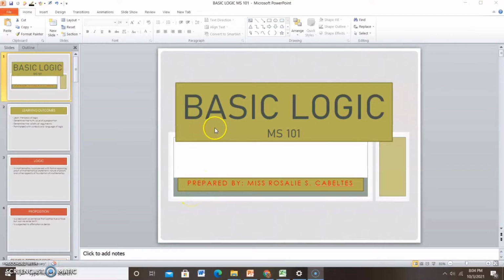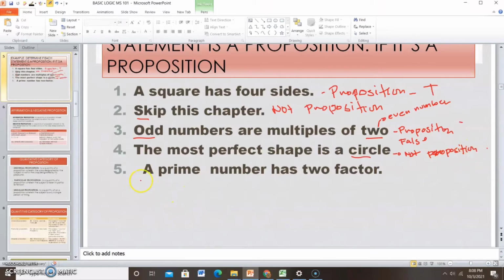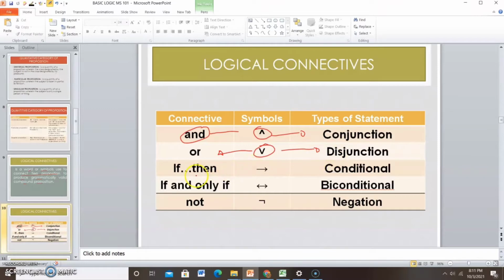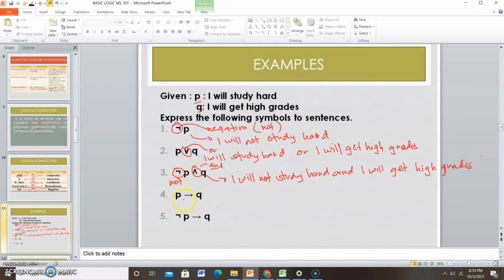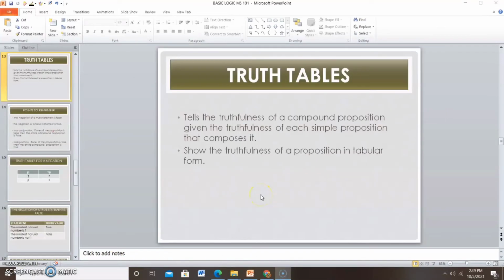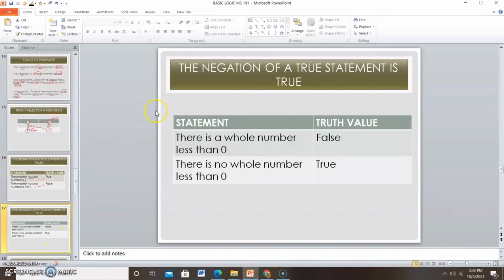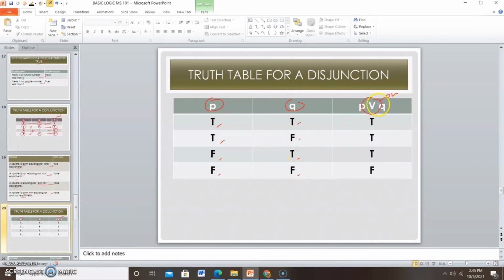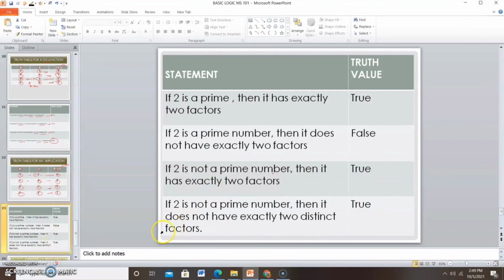Basic logic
Dicrete mathematics

*logical connectives
*truth value